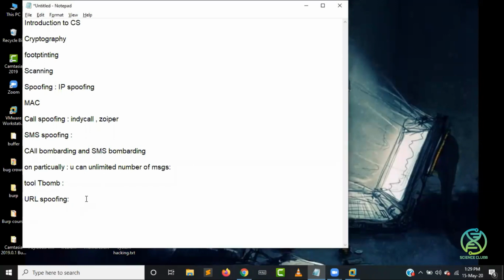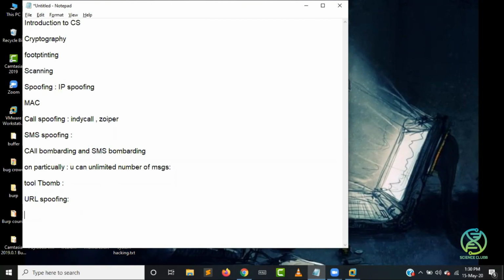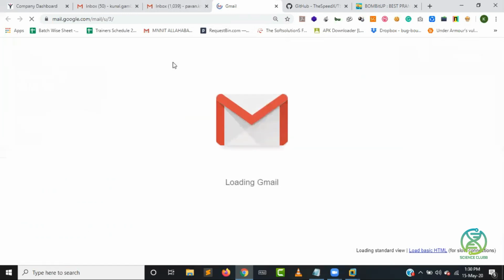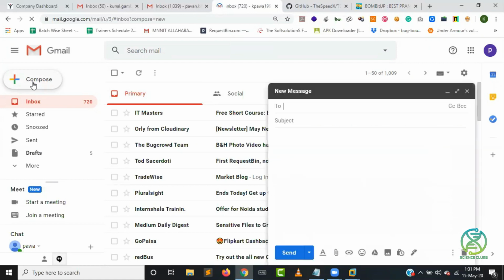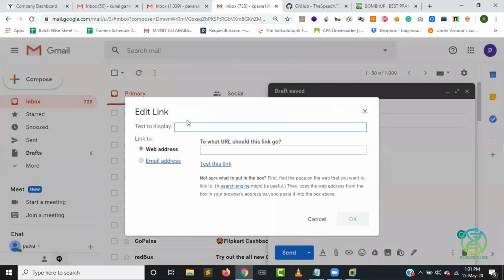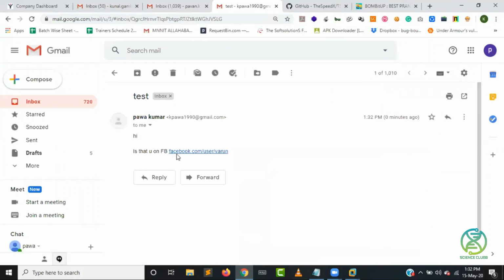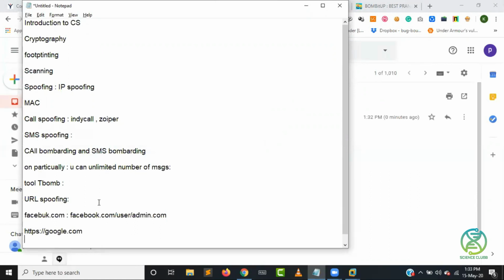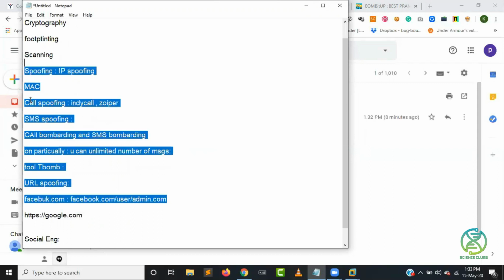Ethical Hacking Full Course | Ethical Hacking Online Live Classes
Do you want to become a Certified Ethical_Hacker?
In case yes, join our Online Live Classes and unlock the pro hackers guide.
🎯Advance Concepts of Hacking
🎯Training from industry_experts
🎯Certificate of Participation
🎯In-depth knowledge about the career viability of hacking